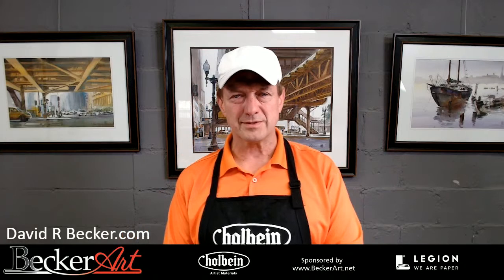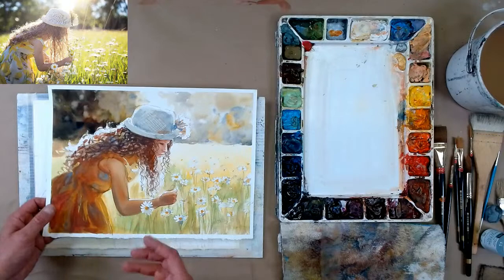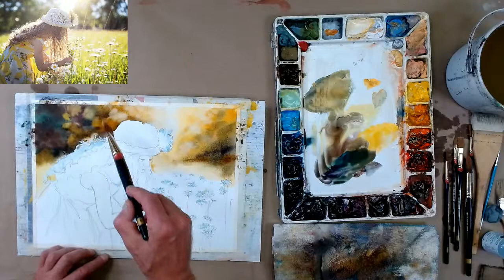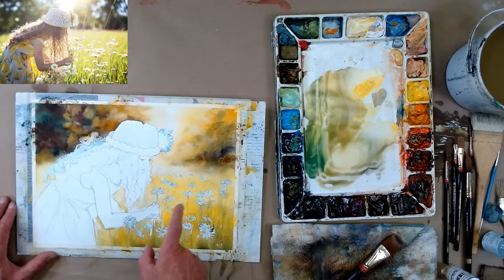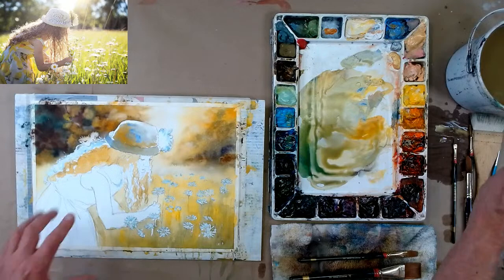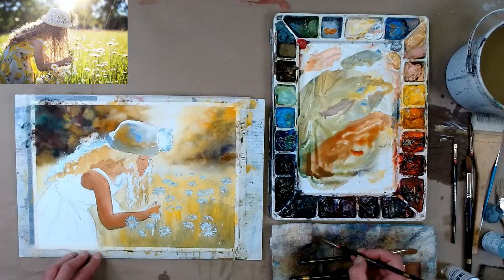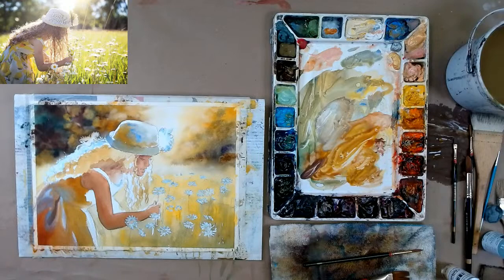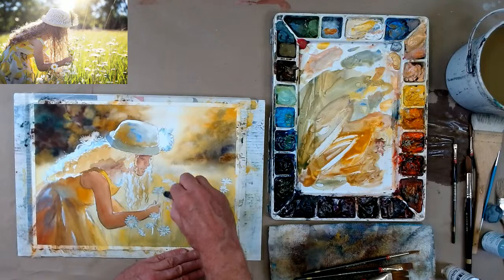BeckerArt Paint-a-long Figure Backlighting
Paint-a-long with David R. Becker